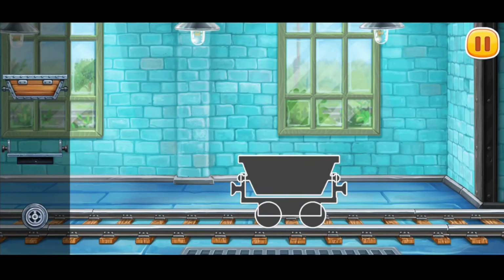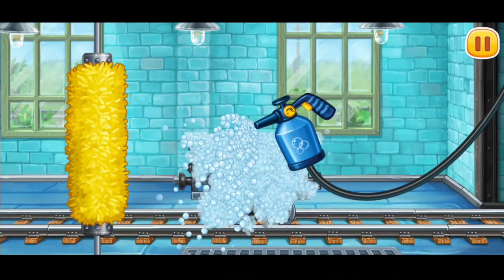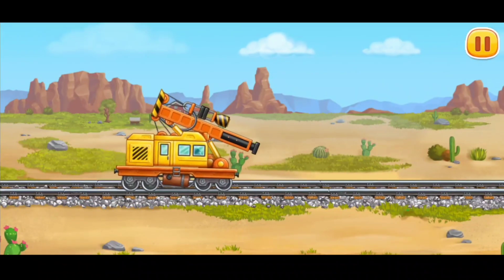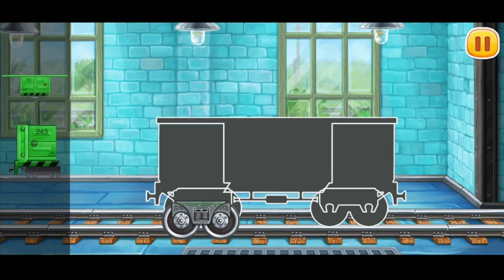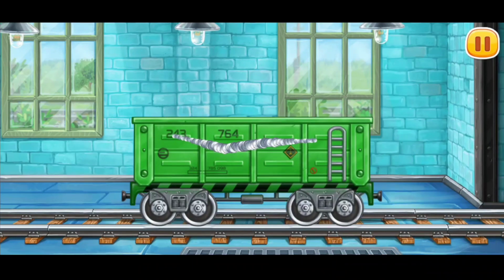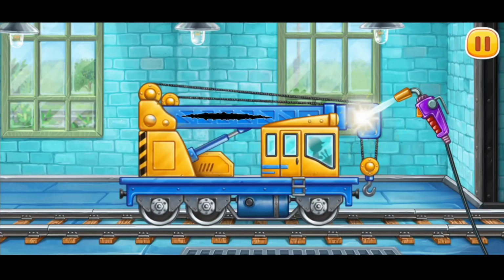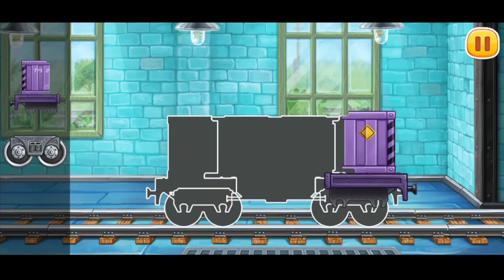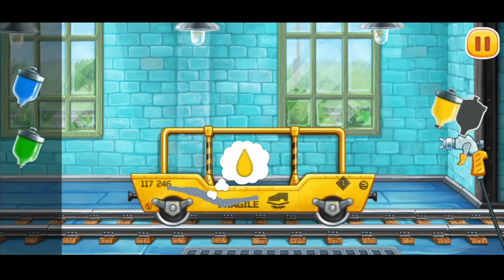Xây dựng đường sắt 👷🚂06🚃⛏️ Game - Railway construction 👷🚂06🚃⛏️ Game